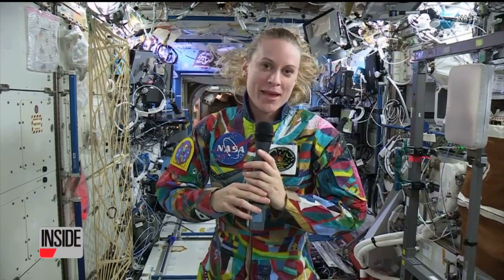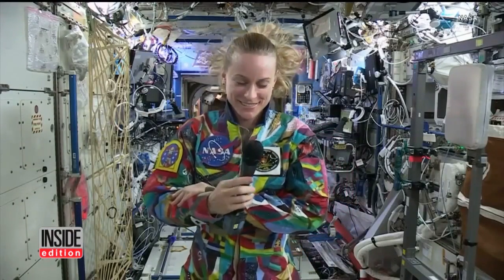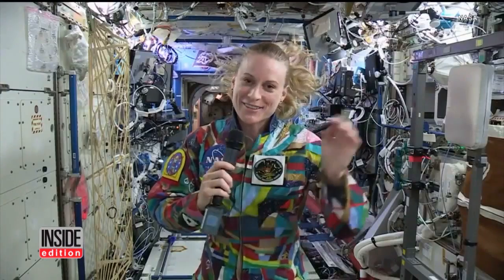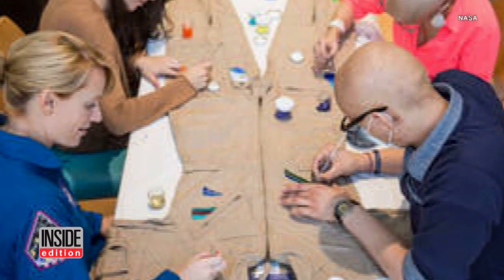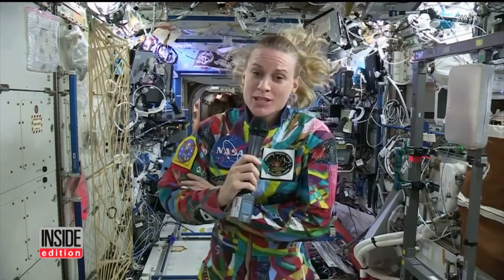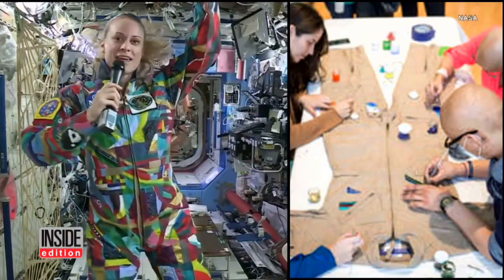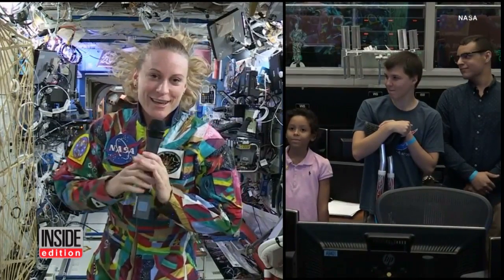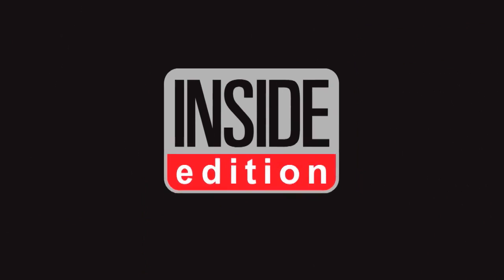Astronaut Wears Colorful Spacesuit Designed by Cancer Patient Kids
An astronaut is orbiting in style thanks to some kids who helped design her very colorful spacesuit. Patients at MD Anderson Cancer Center in Houston got the chance to talk to Flight Engineer Kate Rubins, who is currently aboard the International Space Station while she wore their work of art. They all took part in the US Space Suit Art Project to design three space suits to raise awareness about the benefits of pairing art and medicine.